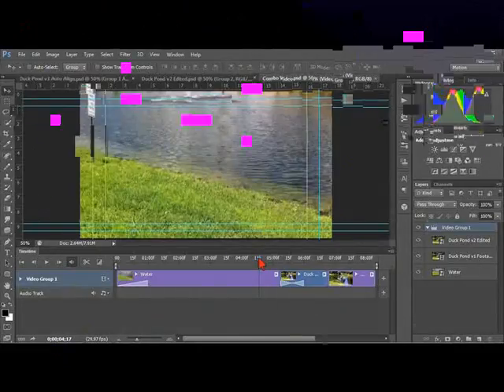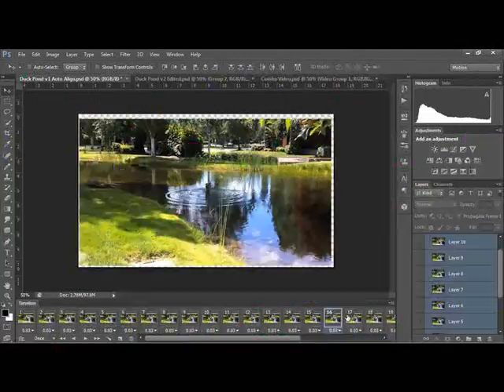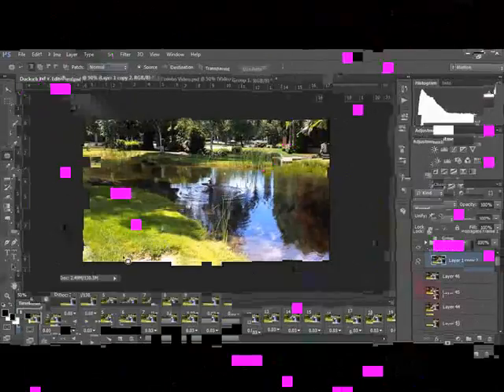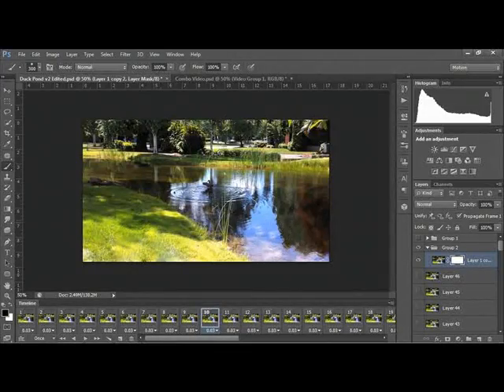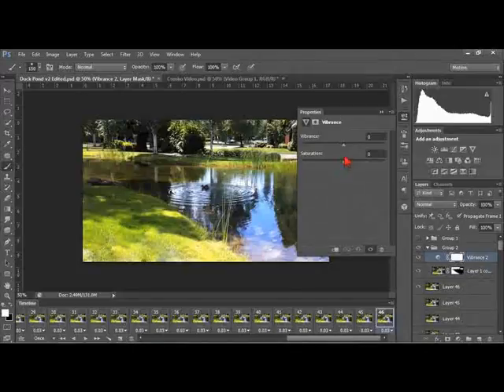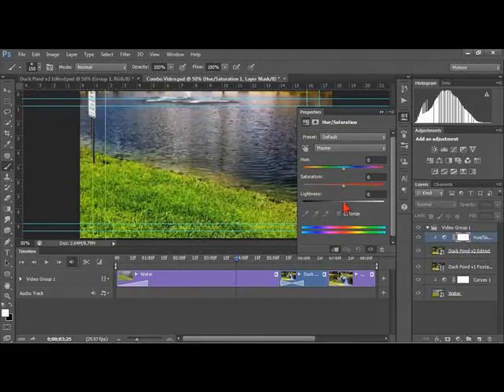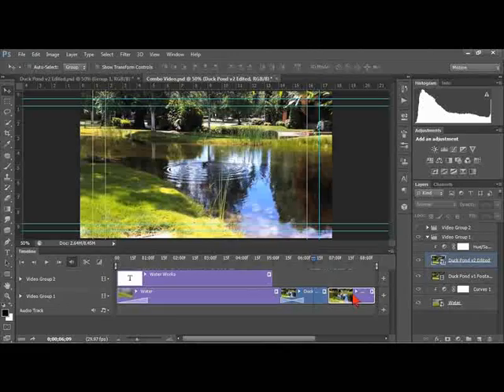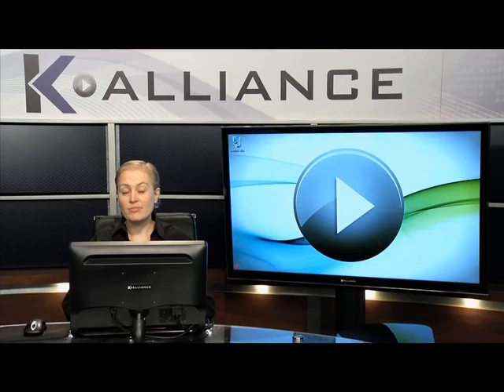4 3 Editing and Enhancing Video